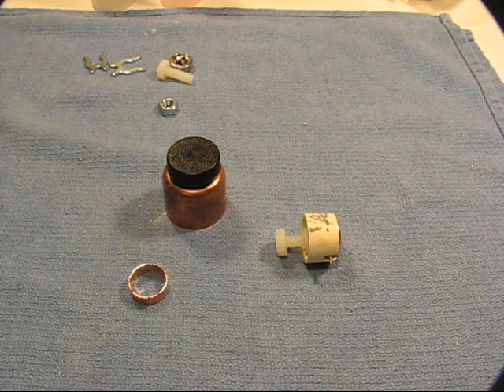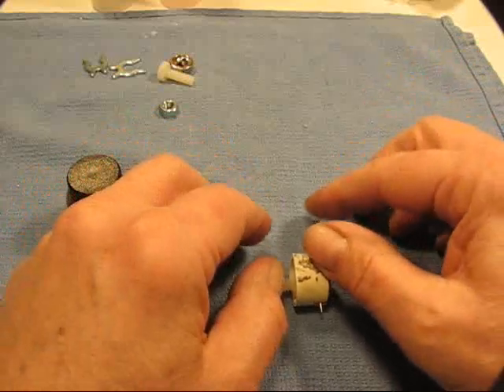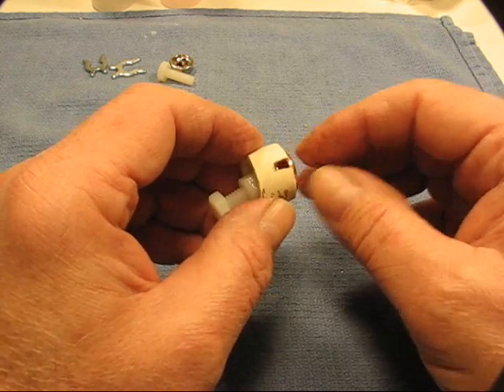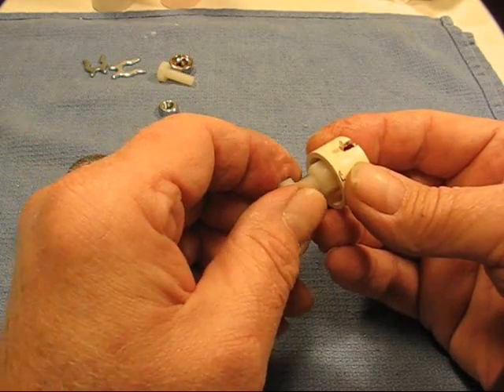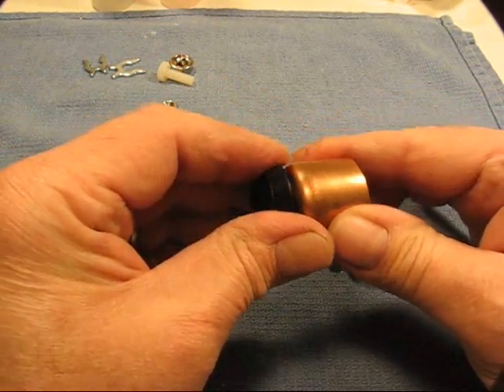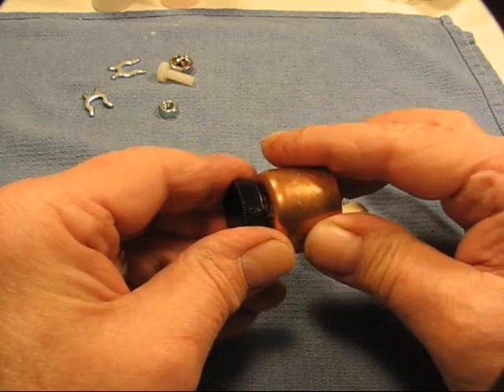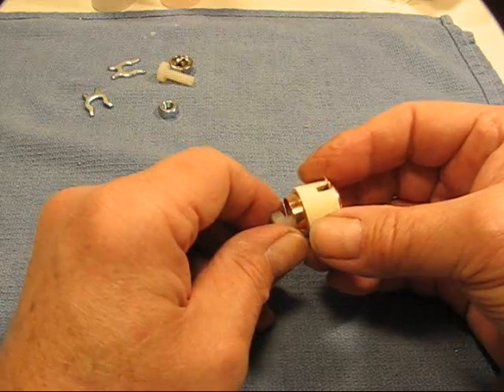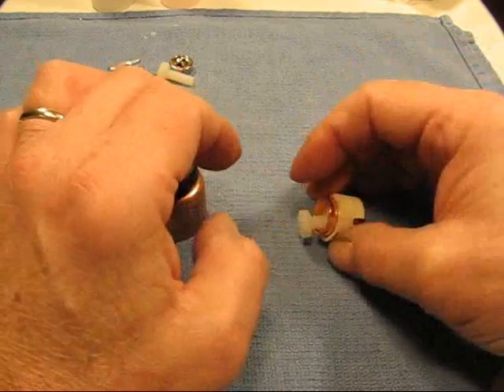QTC Switch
Working on an idea for a flashlight QTC switch. Infinite adjustment with QTC.